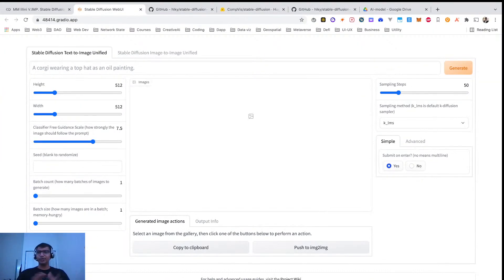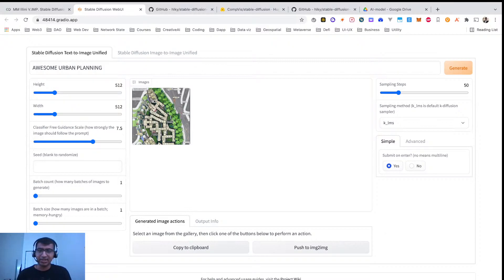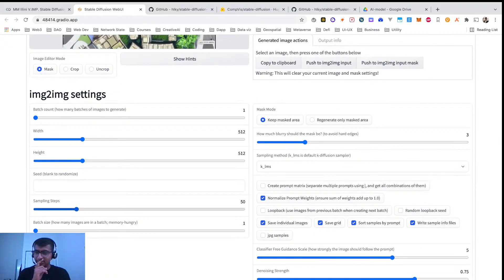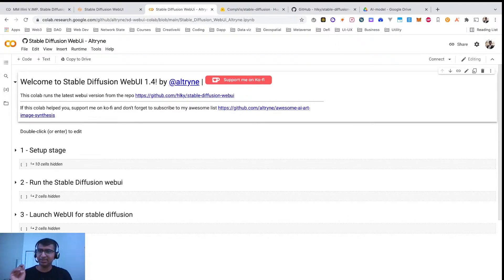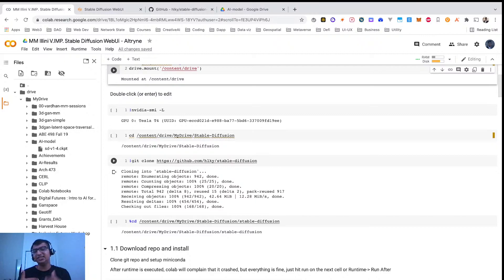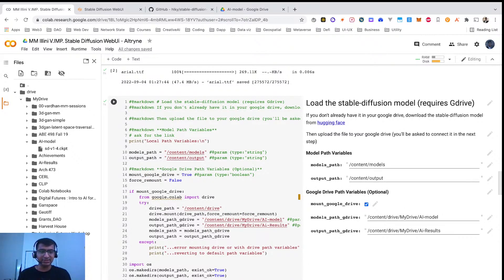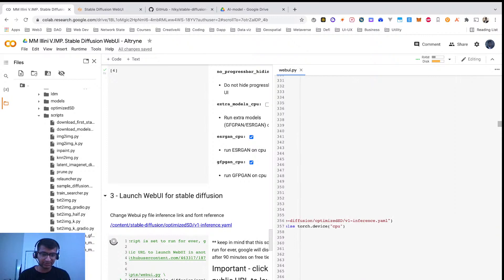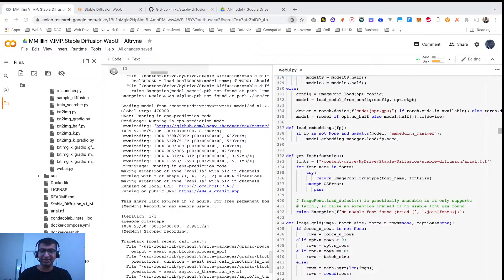Stable Diffusion web UI Quick Tutorial (CreativeAI)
Shoutout to contributors for making this open source and accessible.

Sorry, my cursor wasnt visible. I wasted sometime in looking for reference ckpt file instead of yaml file.